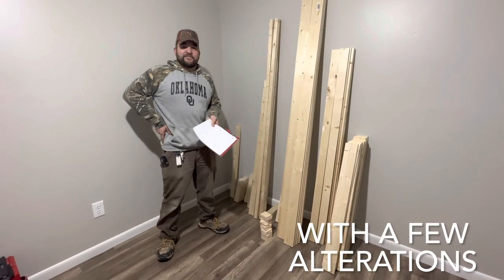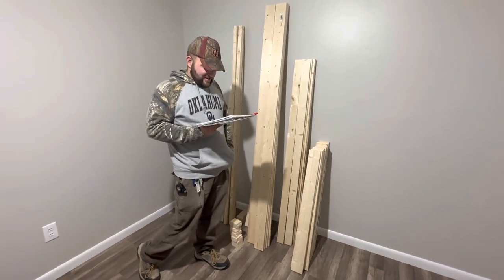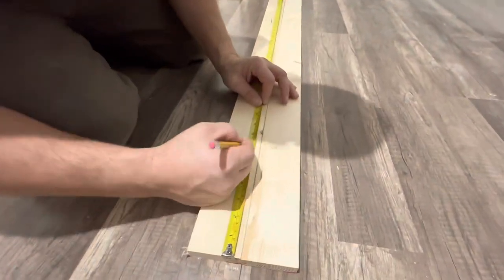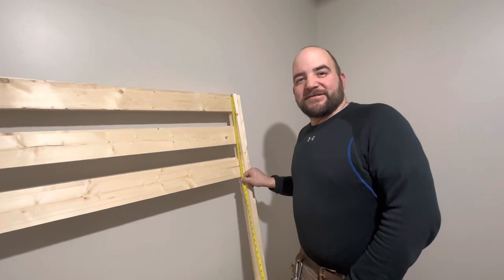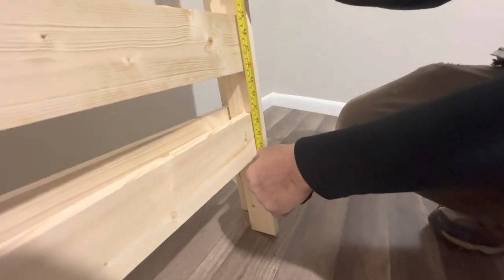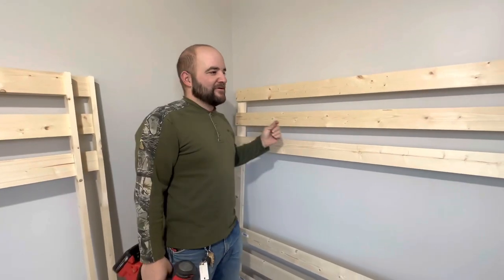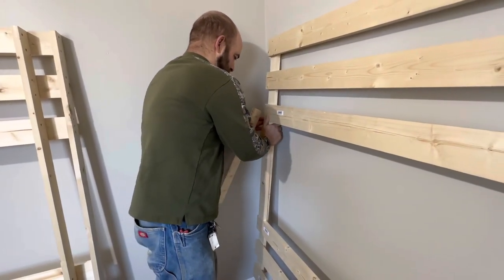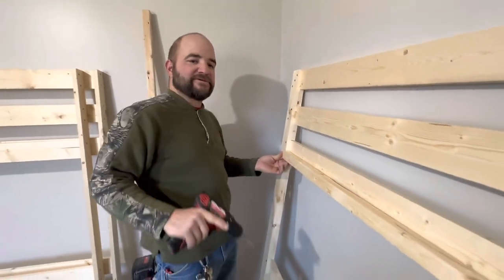Building an Ana White bunk bed with a few alterations.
We built simple, classic bunk beds for the boys following Ana White’s building plans. You can find them here:

Tools we used:

TAPE MEASURE
SPEED SQUARE
MITER SAW
BRAD NAILER